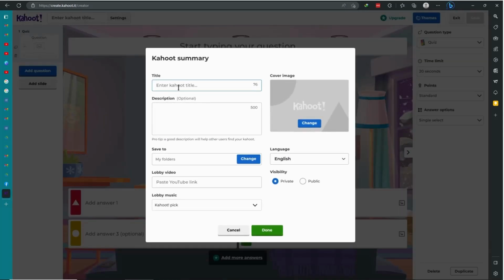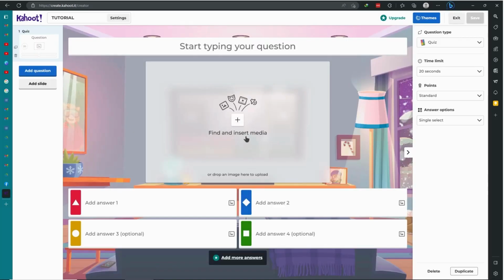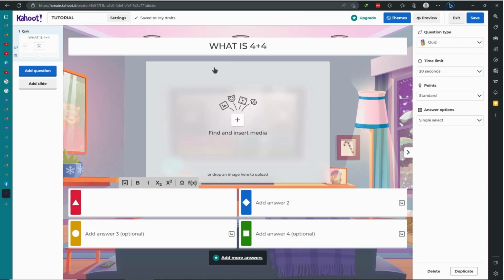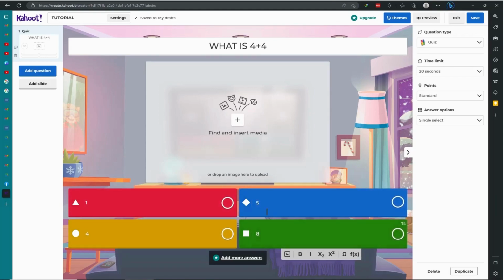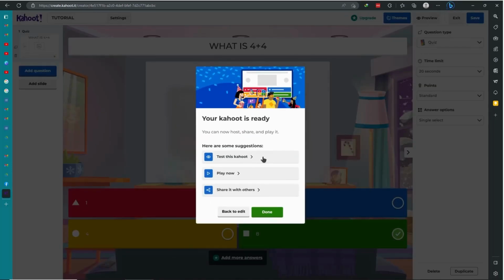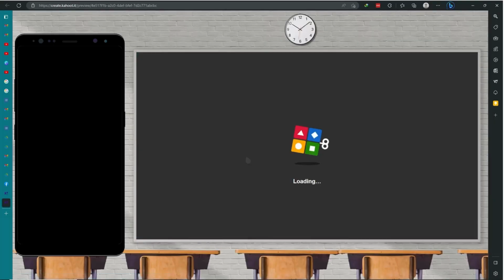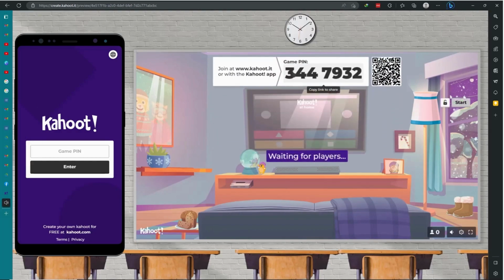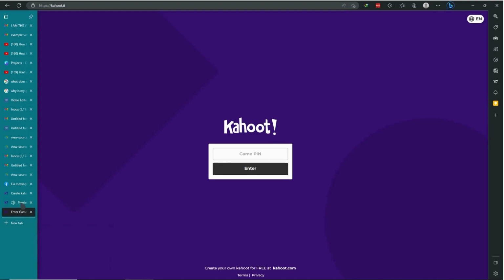How To Create Your Own Kahoot Game 2023 (Easy)